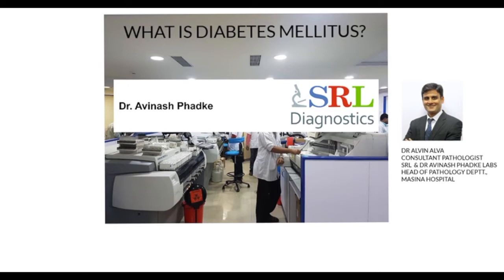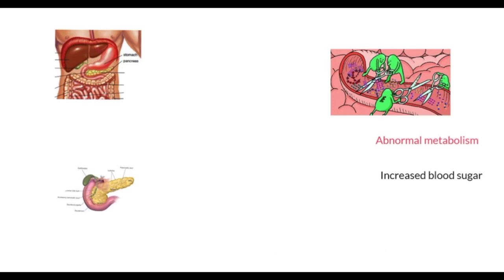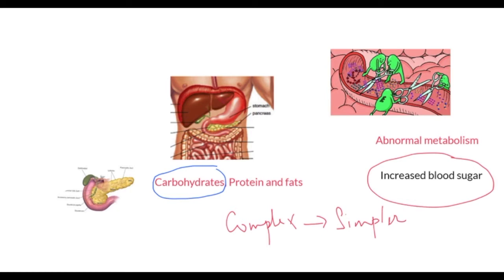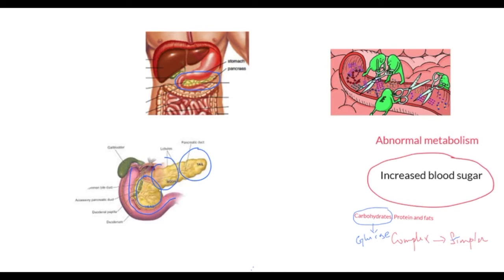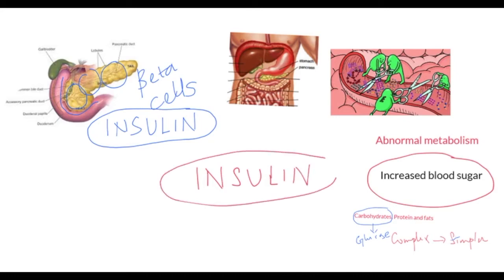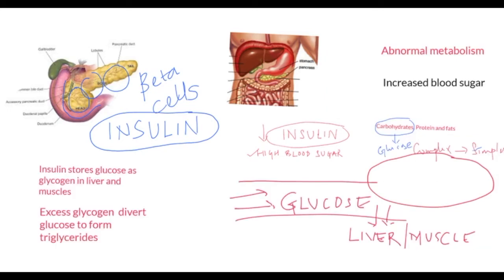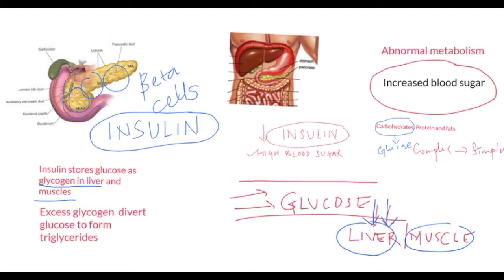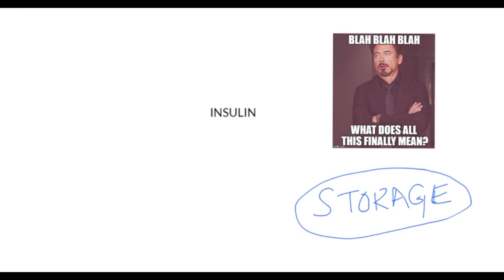WHAT IS DIABETES? LEARN FROM EXPERTS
Learn scientific facts from experts about diabetes and how insulin plays an important role in the development of diabetes . Diabetes is a group of metabolic disorders that results in altered metabolism of carbohydrates , proteins and fats.

There is lot of misinformation spread about the nature of diabetes and what remedies may work or may not work .Watch this series of videos to learn from doctors about how diabetes occurs, what are the types of diabetes, the symptoms of diabetes, its complications and several important facts related to the treatment of diabetes

To learn more about blood tests / pathology investigations and various health related conditions visit phadkelabs.com